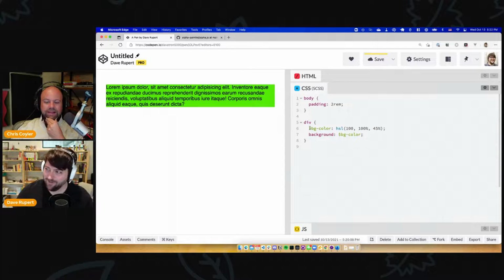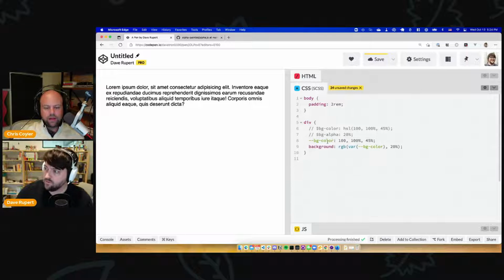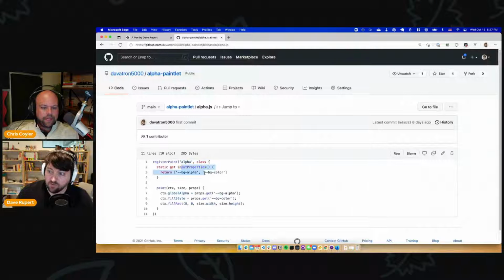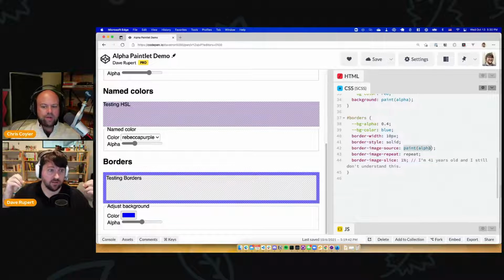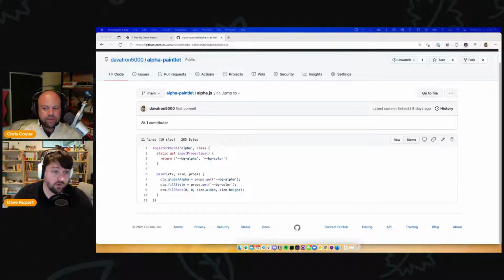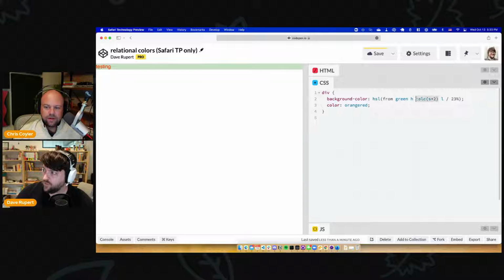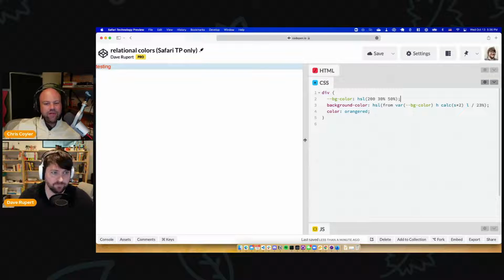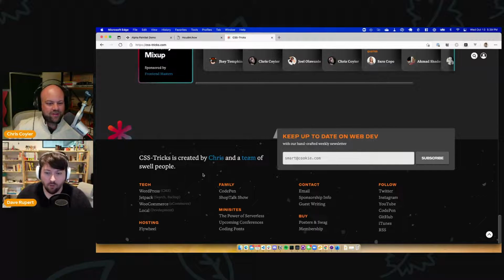Use Alpha Transparency on Any Color in CSS with a tiny Paint Worklet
After struggling with a method to pull down the opacity (alpha transparency) of any color (say, a color as a custom property from a design system), Dave cooks up a very fancy idea. The idea is a paint() worklet (CSS Houdini). Because it is canvas-based, which can fill a rectangle with any color, and has a global method for adjusting the alpha.

(Sorry about Chris' audio! Will fix!)